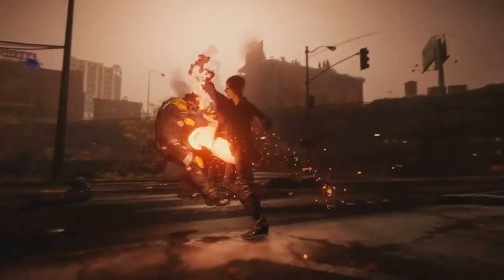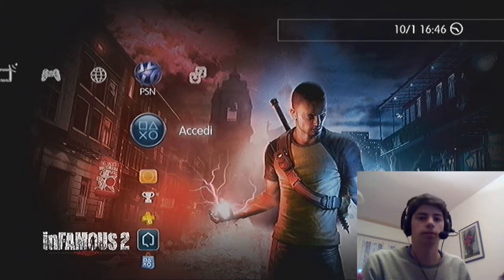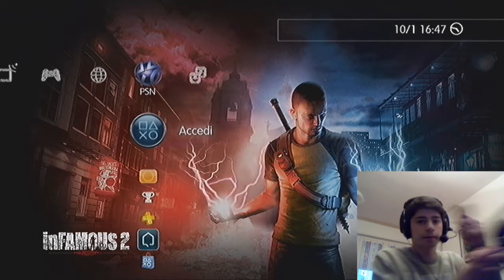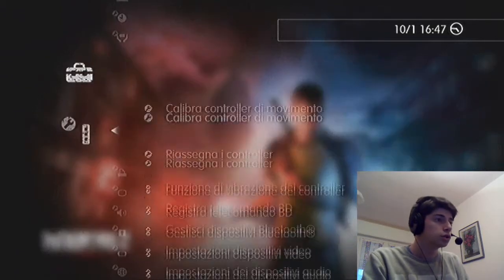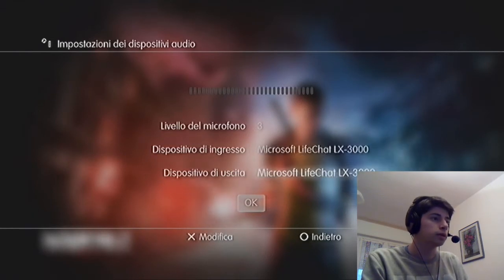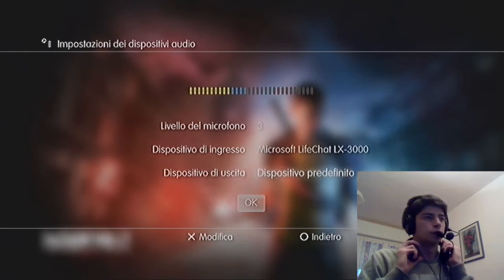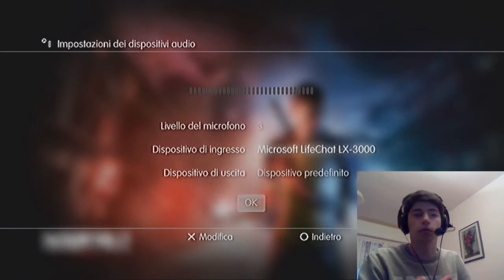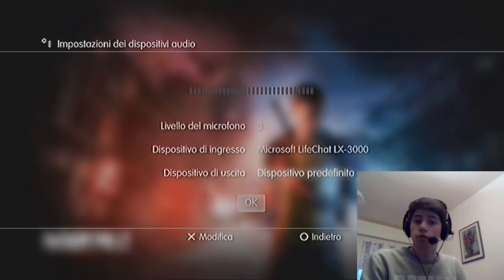Configurazione Headset USB su PS3 (Guida)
Leggi la descrizione!

VINCI una fottuta HD 7950 o un gioco PS3 a scelta!

Questa guida é molto semplice da seguire. Se avete dei problemi non esitate a commentare!

🖱 I miei software: Vegas Pro 21 - Gimp - Audacity
🔌 Rete di casa: Vodafone, piano IperFibra Family FTTH 2500/500Mbit (OpenFiber) con router Vodafone WiFi 6 Station e Asus Zen WiFi AX Mini
📱 Rete mobile: Realme X50 Pro 5G con sim Iliad Flash 150, 7.99€ (4G)

Per qualsiasi tipo di richiesta o informazione potete contattarmi in privato sui canali social (Facebook, Instagram) oppure scrivendo alla mia casella di posta elettronica che trovate nelle informazioni del canale